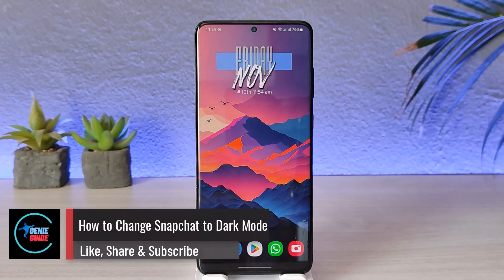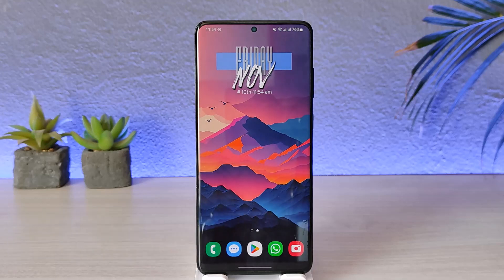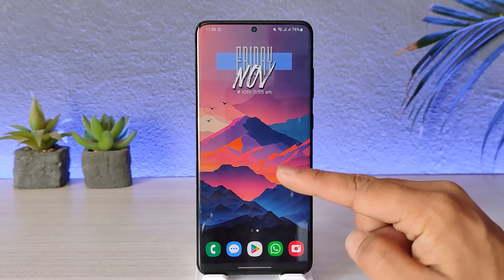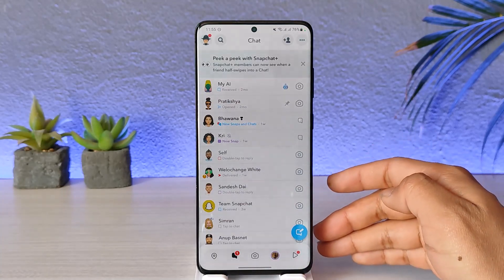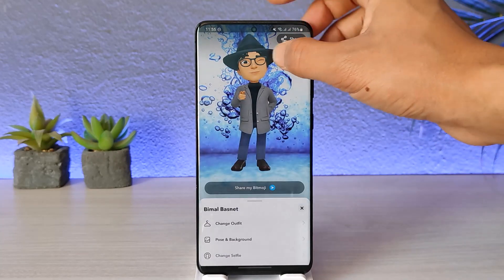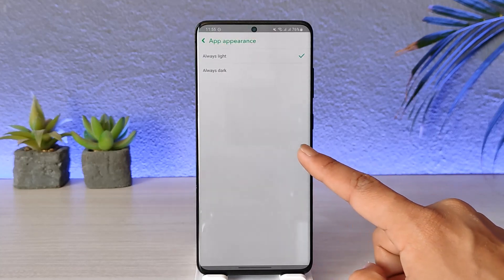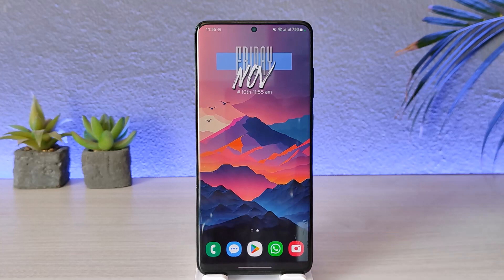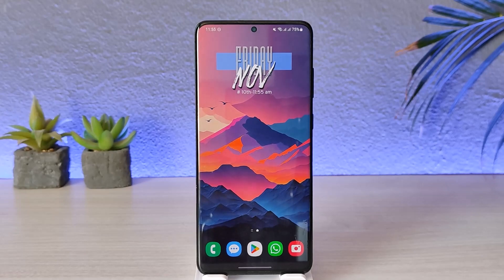How to Change Snapchat to Dark Mode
In this video, I will show you how to change Snapchat to dark mode.

~ Chapters:
0:00 Introduction
0:12 Change Snapchat to Dark Mode
1:00 Conclusion